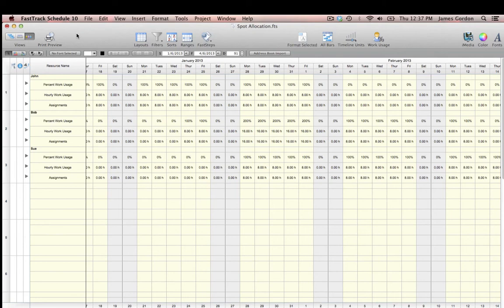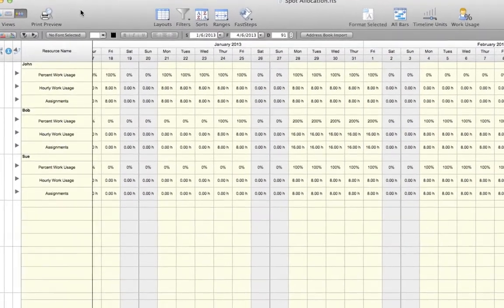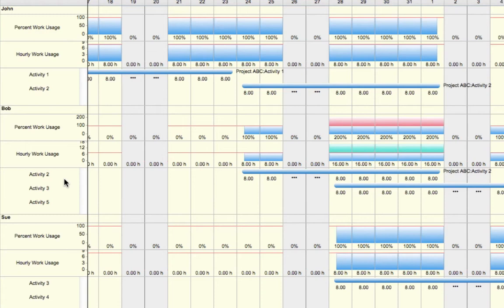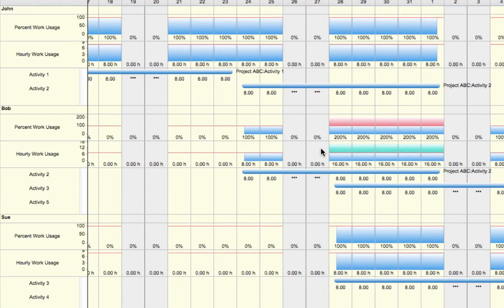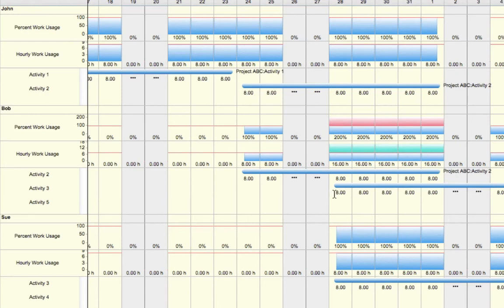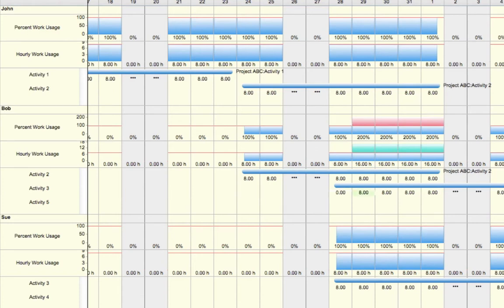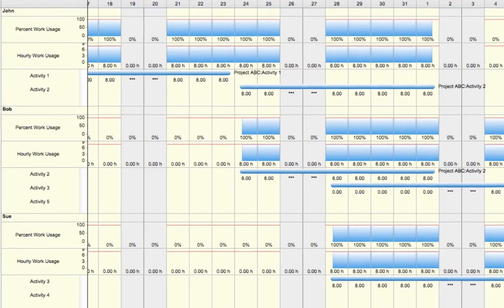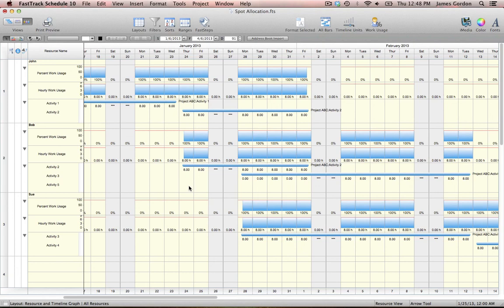Using Spot Allocations to Optimize Resource Workloads - FastTrack Schedule 10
See how you can use Spot Allocation to account for special work cases and apply custom workloads to each resource in your project.